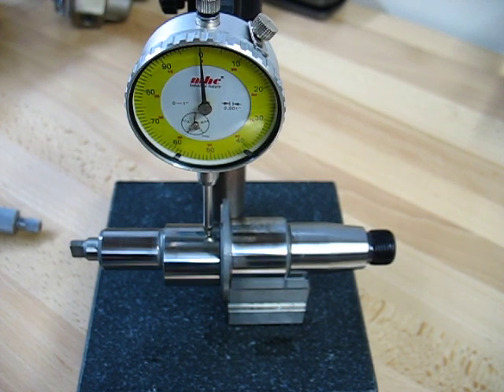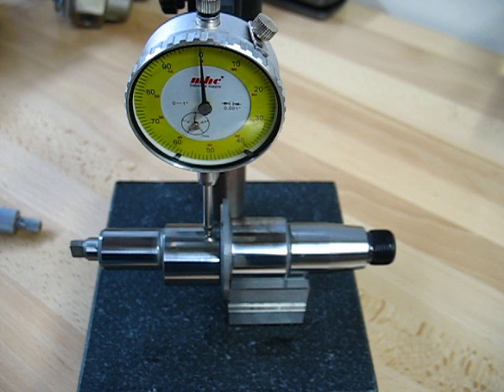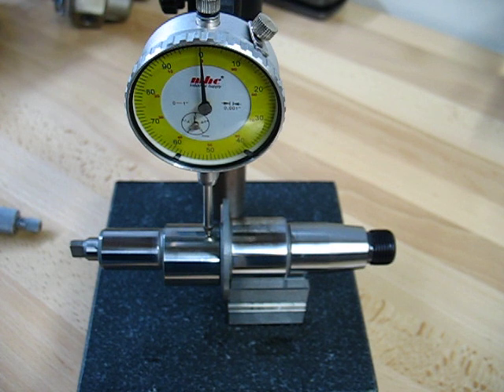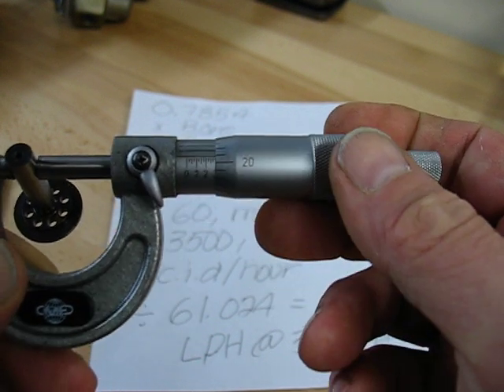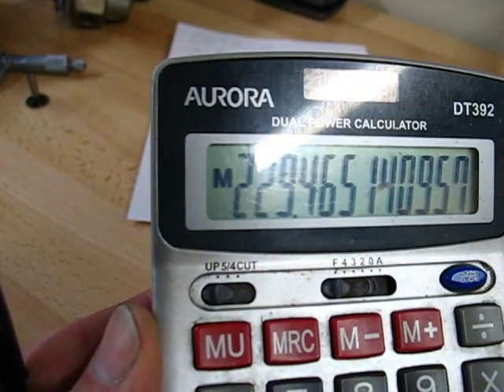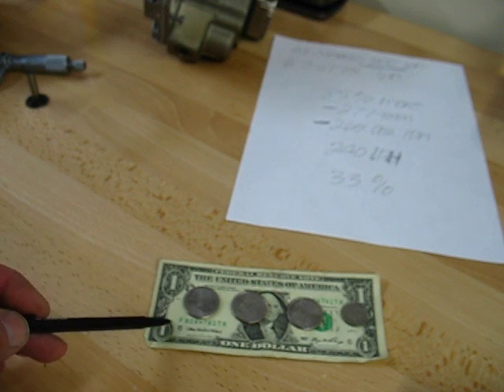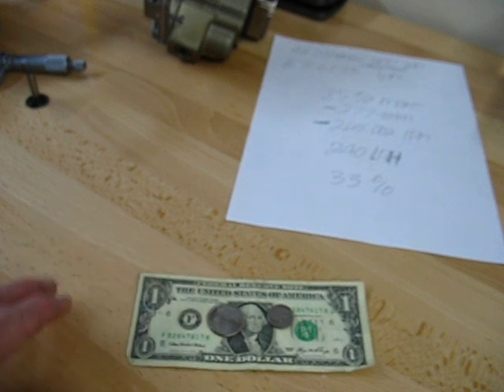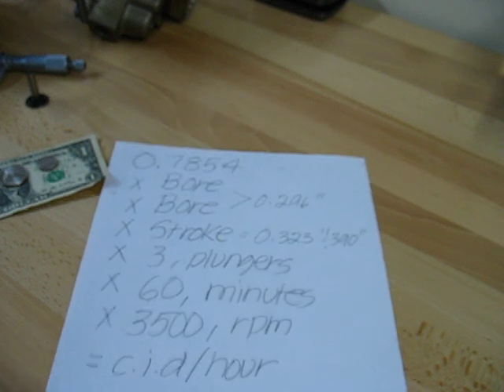Modified CP3 information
Bosch CP3 pump flowrates, and how we determine the true size of the pump. Truth about bogus percentages.